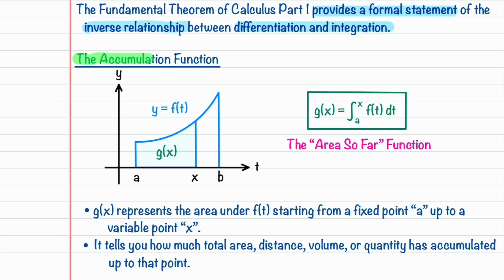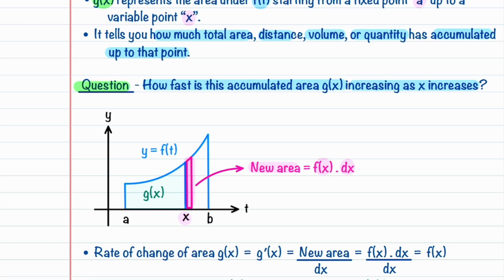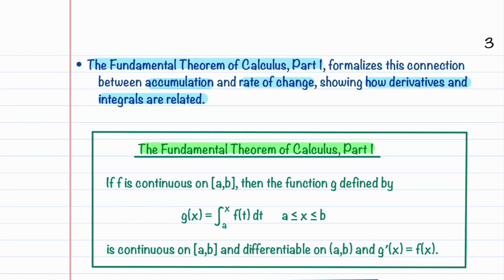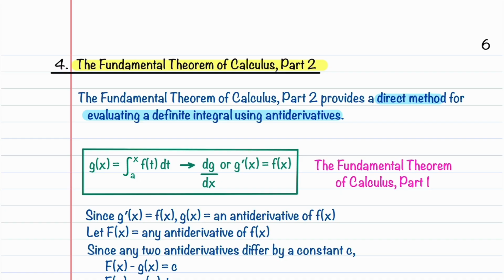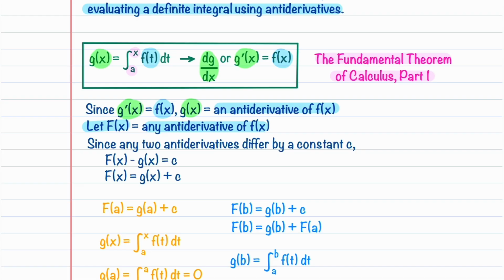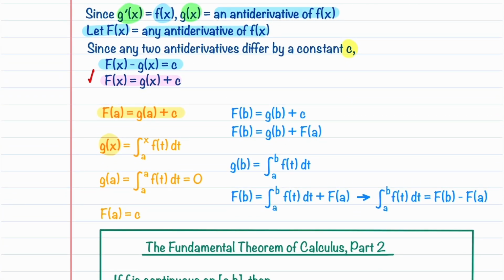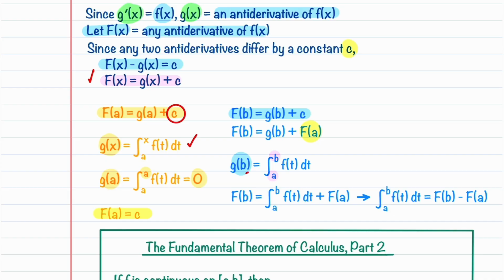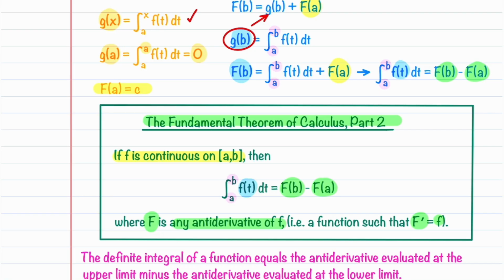The Fundamental Theorem of Calculus, Parts 1 and 2 | Connecting Derivatives, Integrals, and Area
📚 The Fundamental Theorem of Calculus, Parts 1 and 2 | Calculus 1
In this video, we’ll learn both parts of The Fundamental Theorem of Calculus — the cornerstone connection between differentiation and integration. You’ll see how Part 1 defines the relationship between the accumulation of area and rate of change, and how Part 2 provides a direct way to evaluate definite integrals using antiderivatives.

🔍 What You’ll Learn in This Video:
✅ The meaning of the accumulation function g(x) = ∫ₐˣ f(t) dt
✔ How Part 1 connects derivatives and integrals
✔ Interpreting g′(x) = f(x) as the rate of change of accumulated area
✔ How Part 2 gives the formula ∫ₐᵇ f(x) dx = F(b) – F(a)
✔ Understanding why the definite integral equals the change in the antiderivative
✔ The connection between area, rate, and accumulation